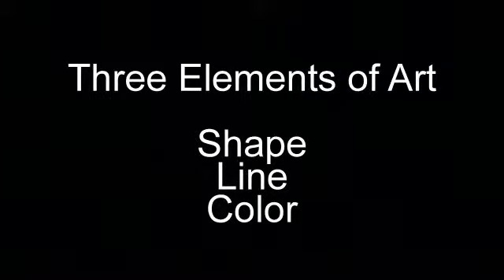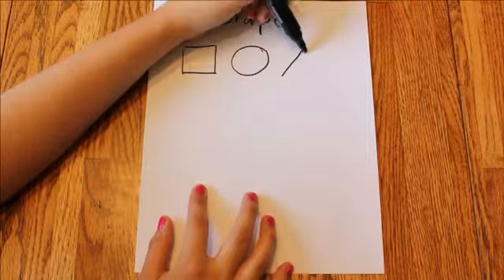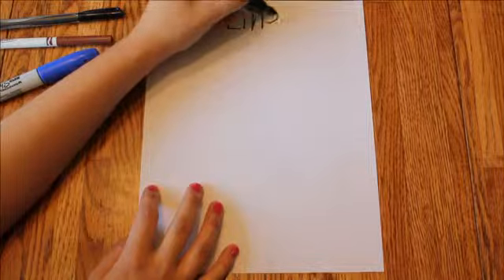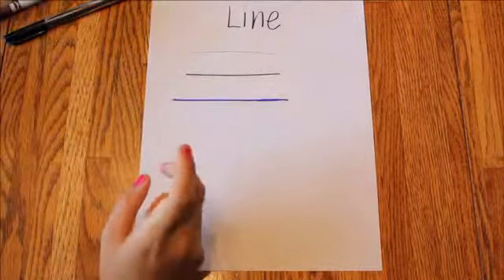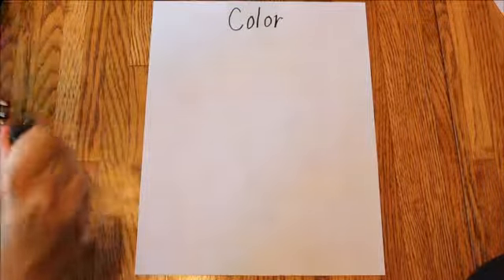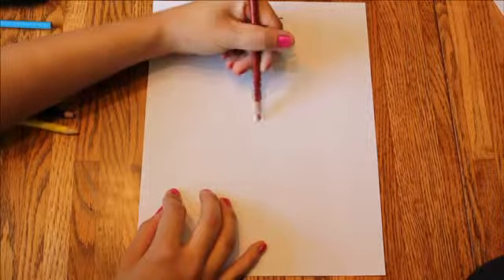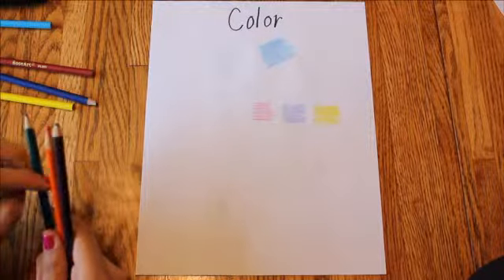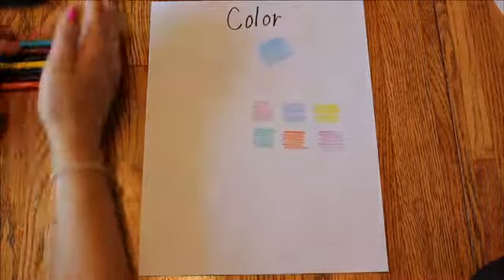Shapes, Lines & Colors - Vogelerk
Lesson plan assignment